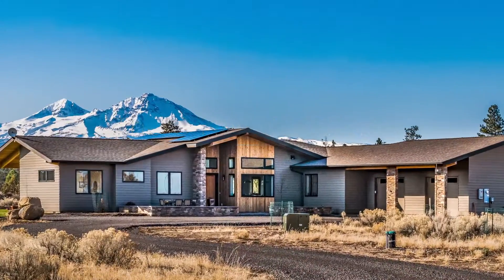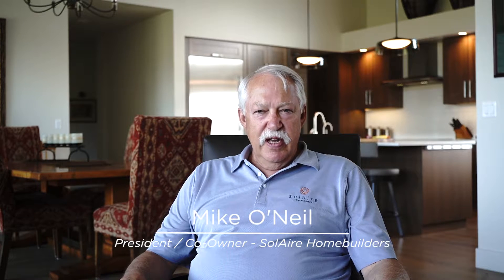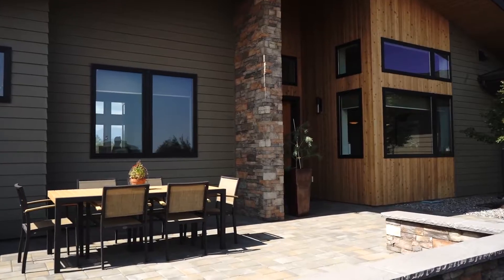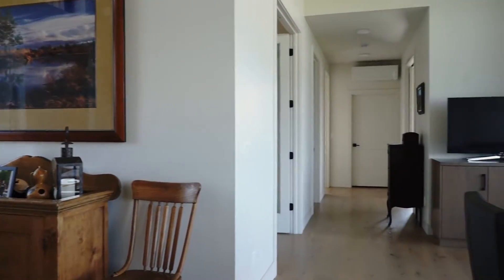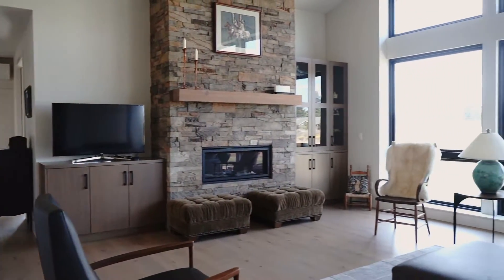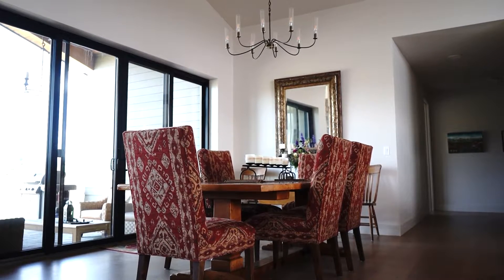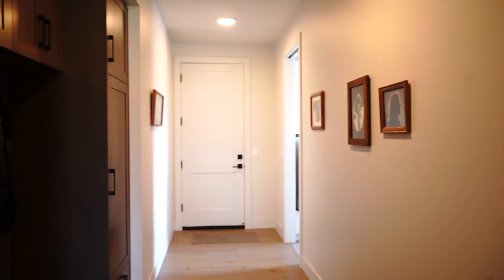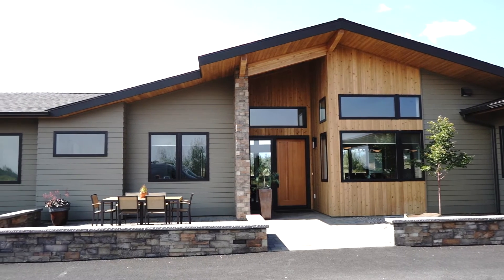Go Zero Tour 2021: The O'Neil Residence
Solar Oregon, Energy Trust of Oregon, and Sustainable Building Week are proud to present The O'Neil Residence in Bend, OR.